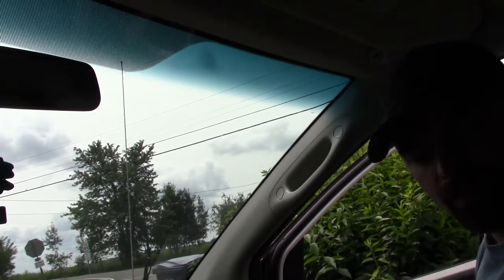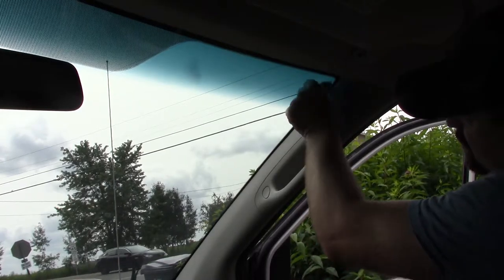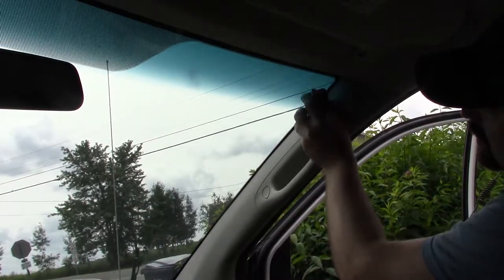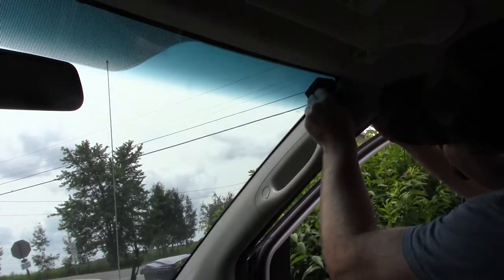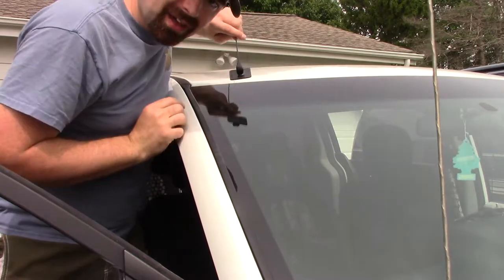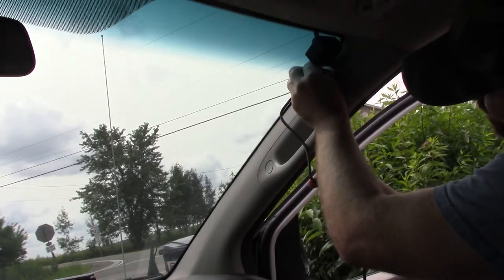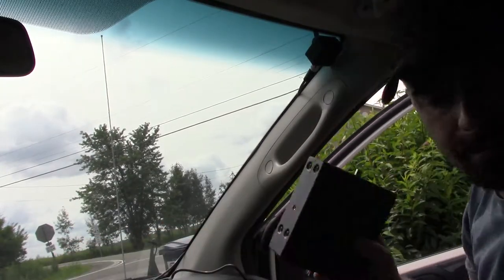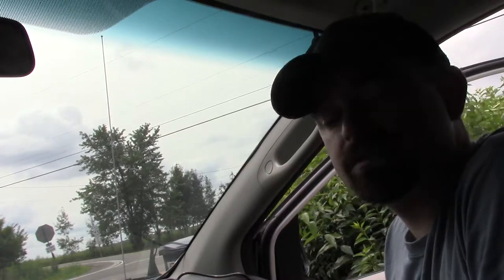365 Challenge E48: Antenna Install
Putting my scanner antenna in (or on?) my van.